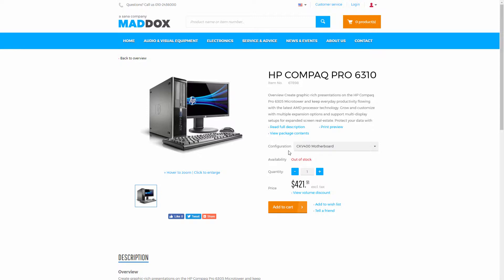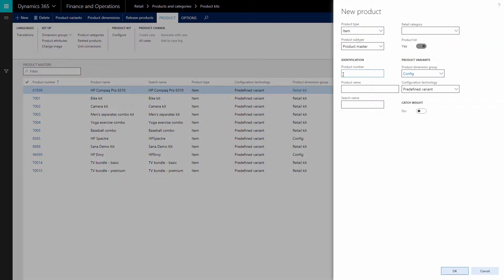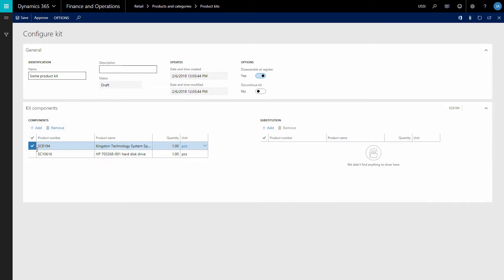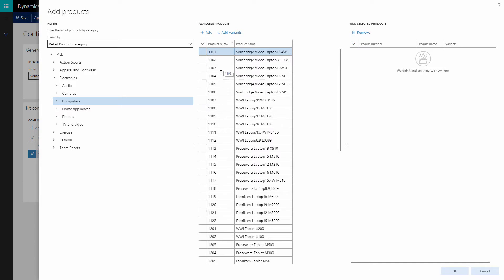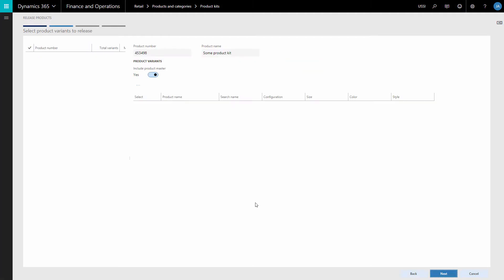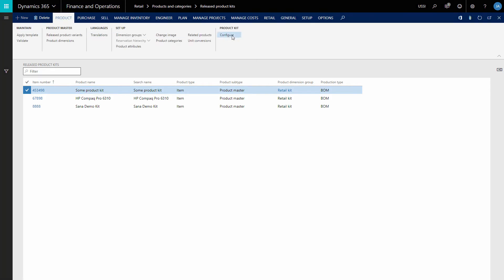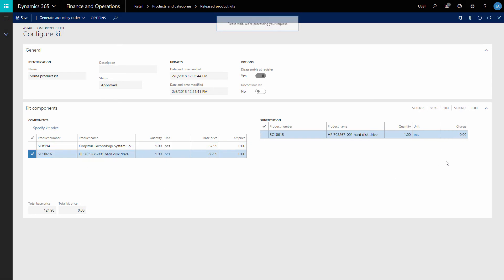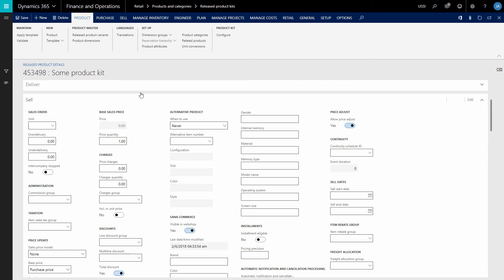Sana Commerce – Product Kits [D365E]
Sana supports product kits from Microsoft Dynamics 365. These are the individual products that are packaged into one sellable unit. A product kit consists of kit components and component substitutes. Different combinations of components and component substitutes that are included in a product kit are known as kit configurations.